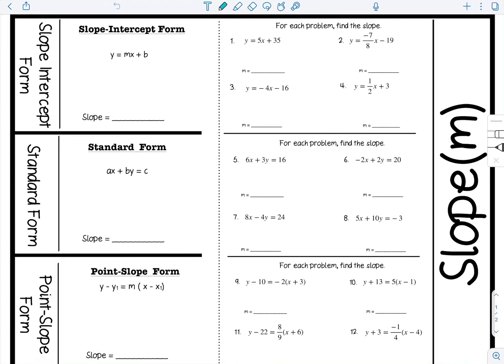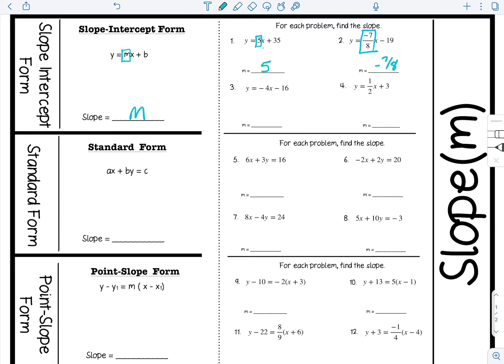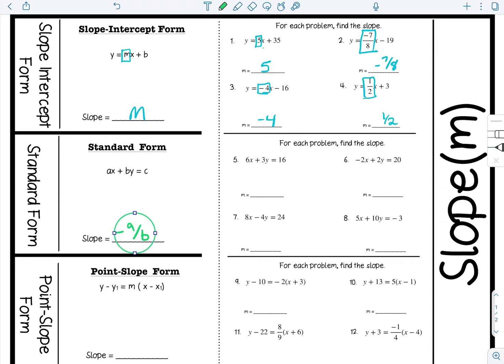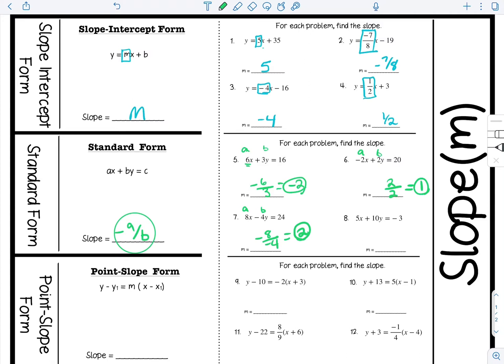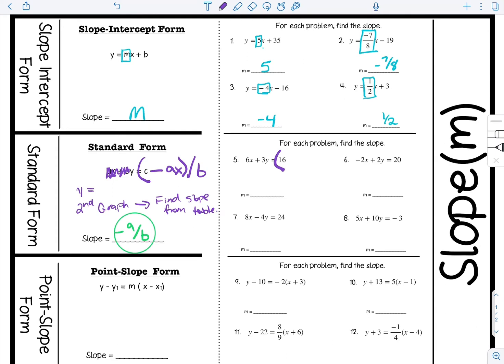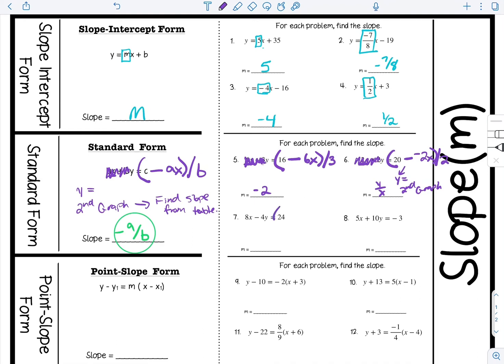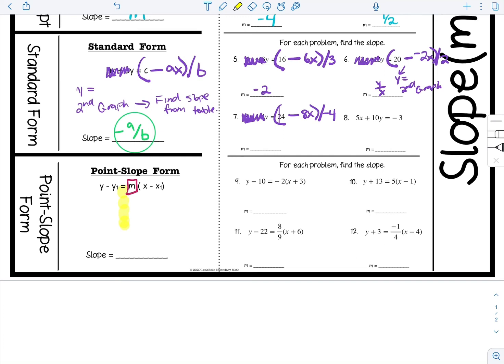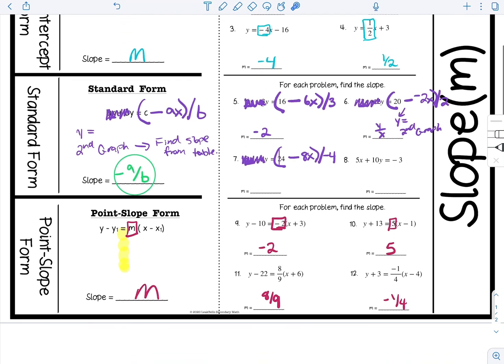Finding Slope from Various Forms